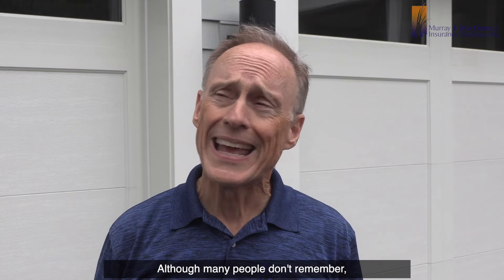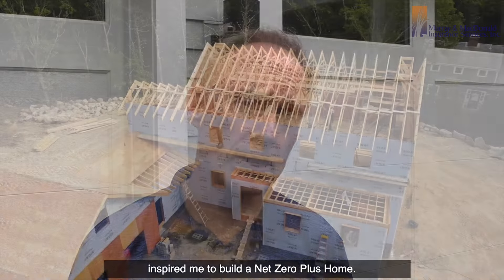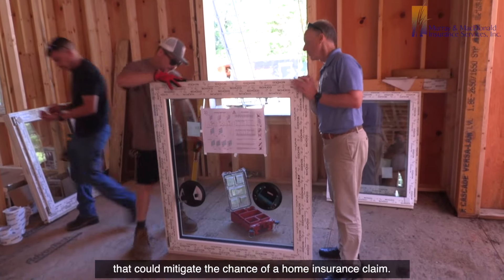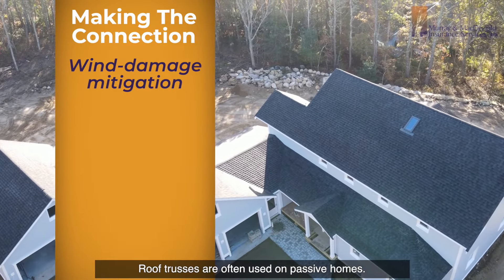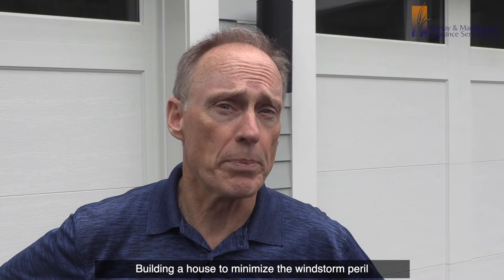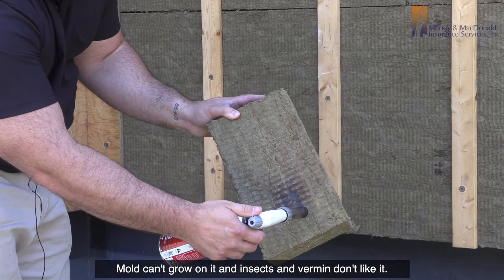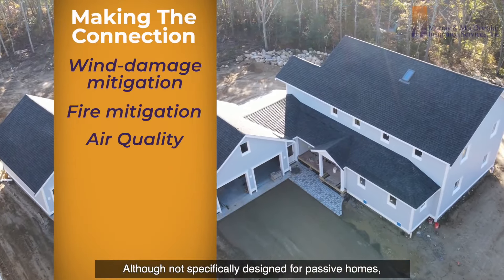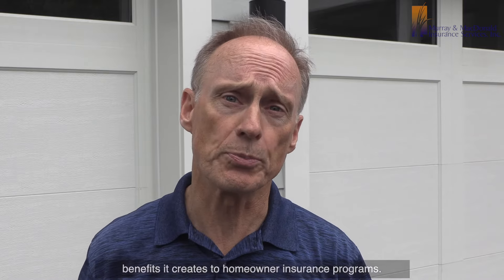Murray & MacDonald Net Zero Plus Series